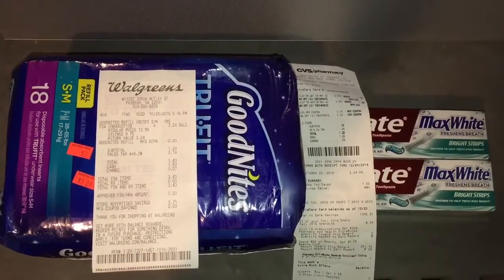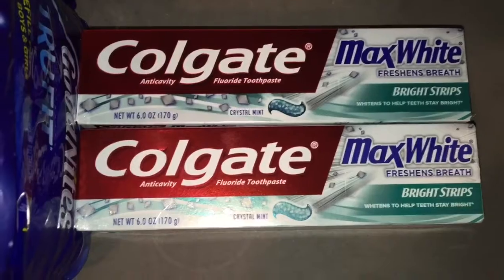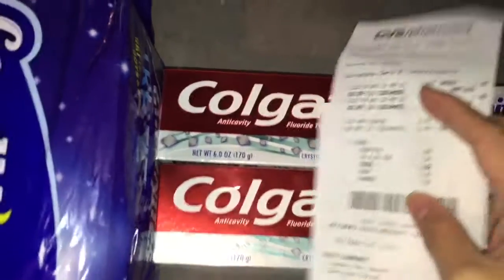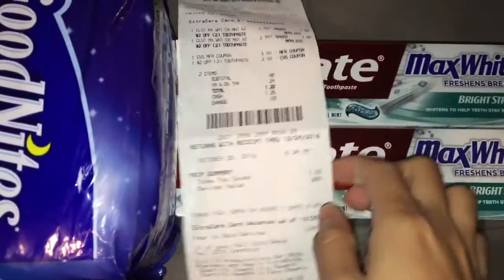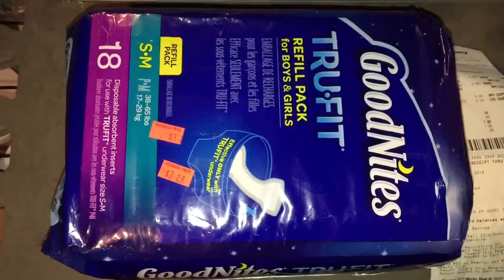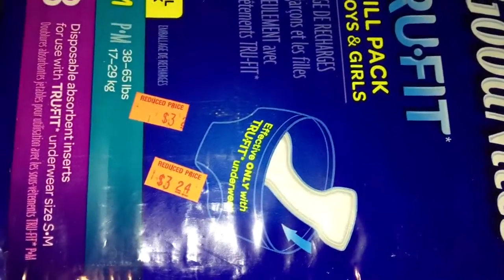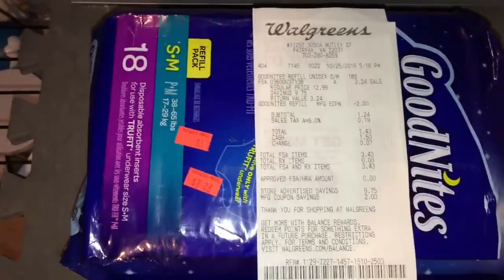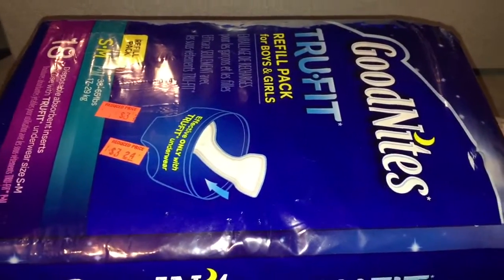Freebies at Walgreens and CVS!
Here are the best deals that I've got through couponing this week both at CVS and Walgreens. So far, this was my smallest haul ever but I thought I should share them with you either way. Remember that your mileage may vary but it never hurts to try if this item is alao marked down at your local store. Thank you for dropping by to my channel and I hope you like my videos. ^_^ Happy Couponing!!